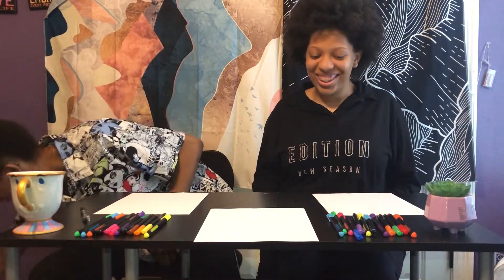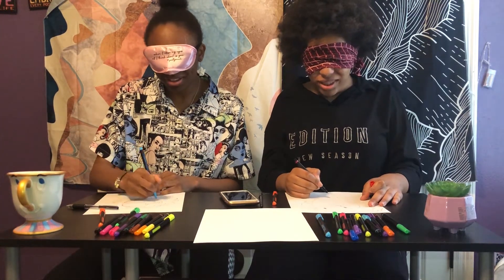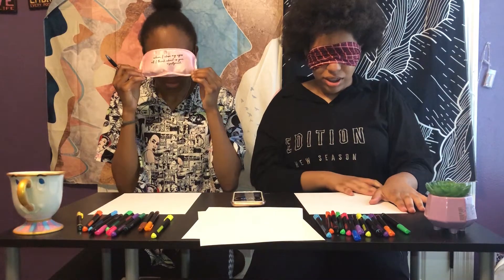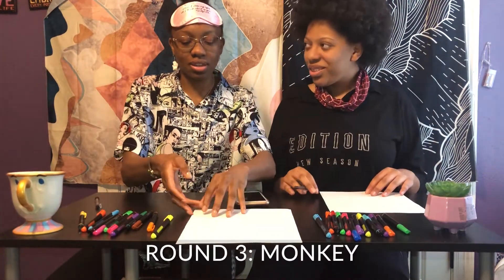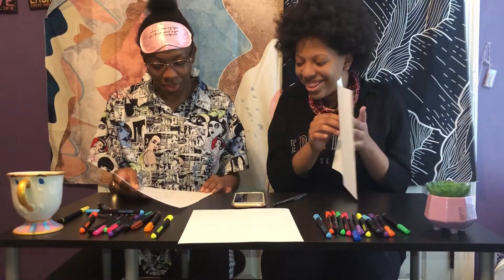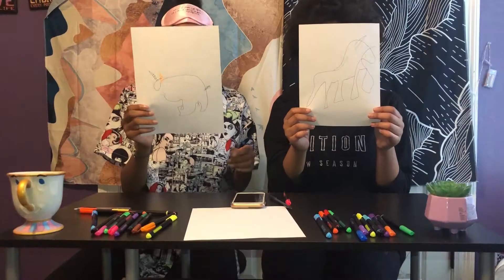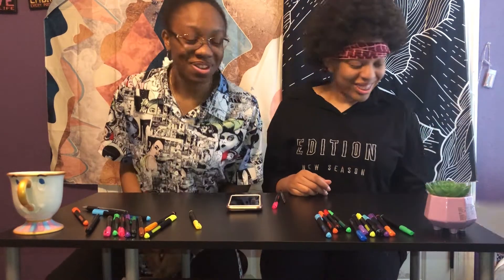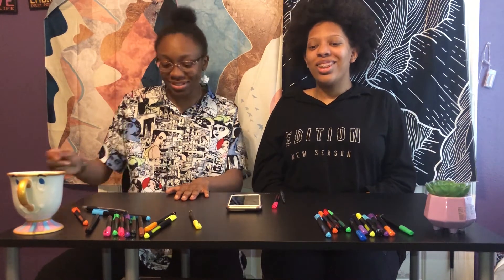BLINDFOLDED DRAWING CHALLENGE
The Blindfolded Challenge between Best Friends! Let us know what other challenges or videos you would like to see in the comments below!